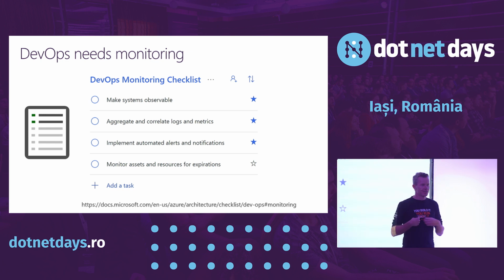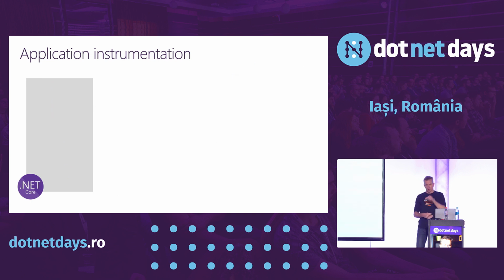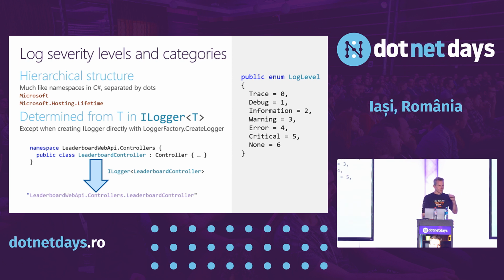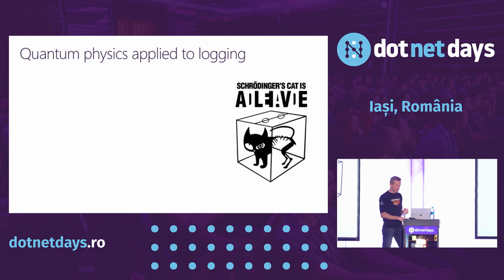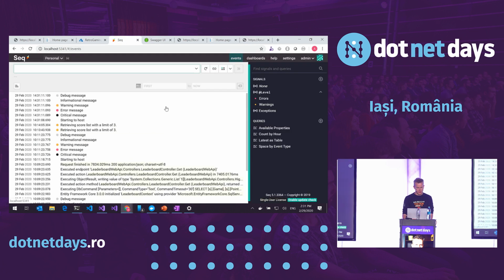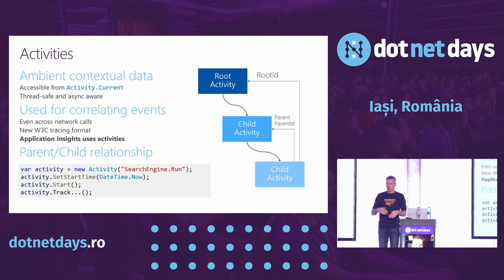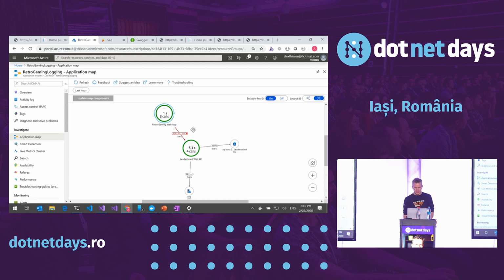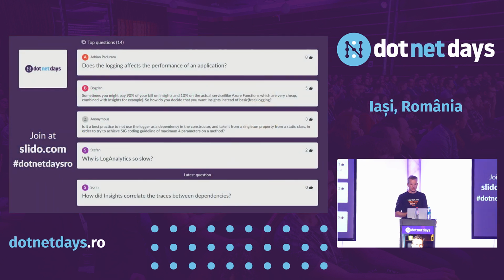Alex Thissen - Logging, tracing and metrics: instrumenting your .NET Core based cloud applications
Ever had production problems and found that you cannot debug to find the problem? Or that you need to find out where potential issues are coming from in your Azure cloud solution and you have no idea what is happening?

Your applications need to be instrumented with logging, tracing and metrics, so you can see what is going on where. In .NET Core logging and tracing are built into the framework. We will have a look at the differences between logging, tracing and instrumentation in general.

You will learn how to use .NET Core to implement logging and tracing with best practices, do semantic logging, work with logging factories, trace providers. Also, you will learn how to instrument using Application Insights and add W3C compliant tracing for correlation across cloud resources in a distributed application.

Finally, we will put everything together to see how your logs and traces can give a rich way to get insights into your applications and services running in the Azure cloud or container based solutions